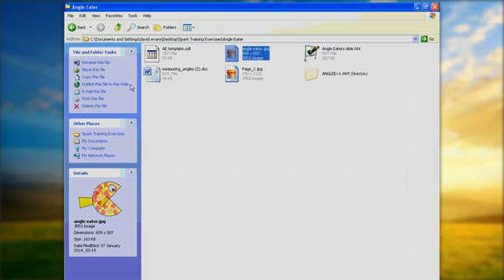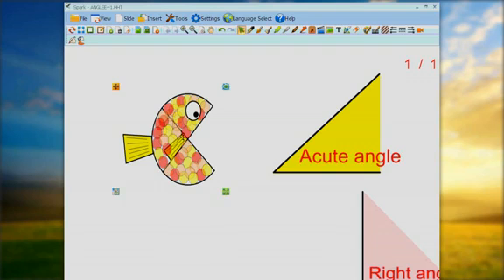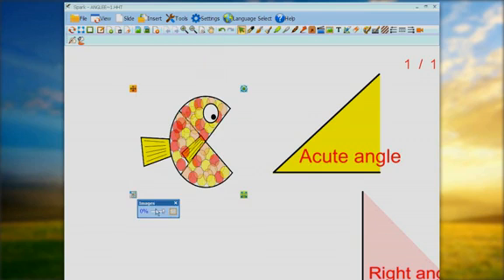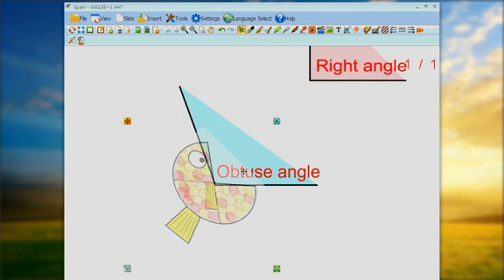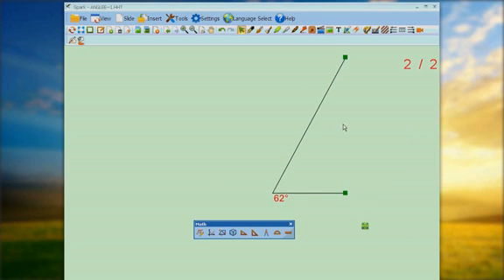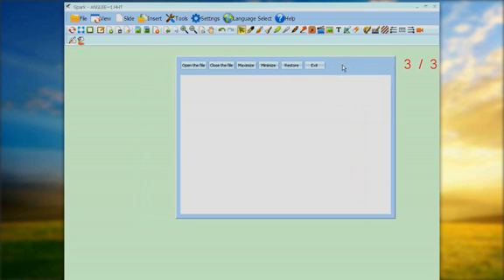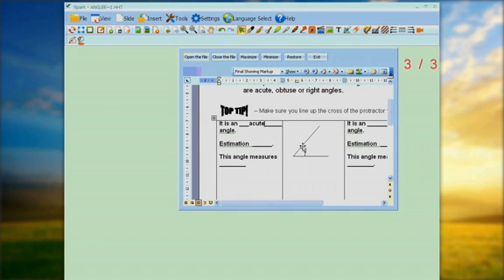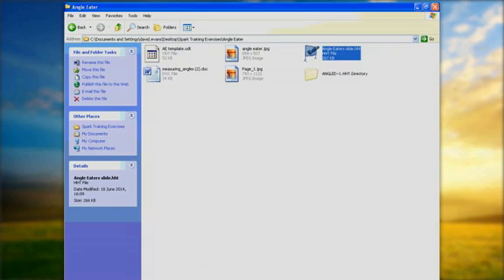Subject Toolbar ( 'Angle Eaters') - 18/06/2014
Using spark to model a practical activity (Maths in this example) using the subject toolbar and importing a live Word document.

Download the resources used in this webinar FREE or if you have any questions, book yourself into the next webinar.